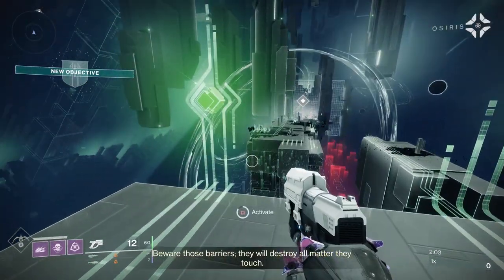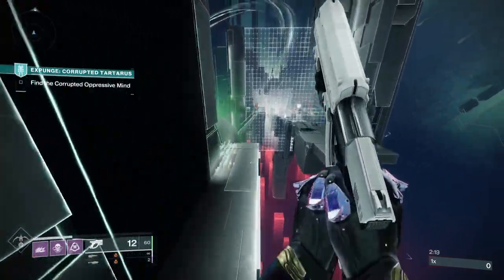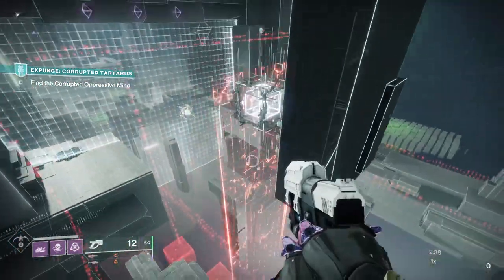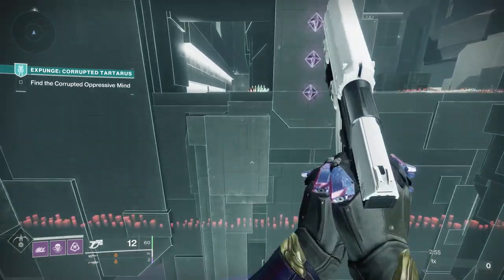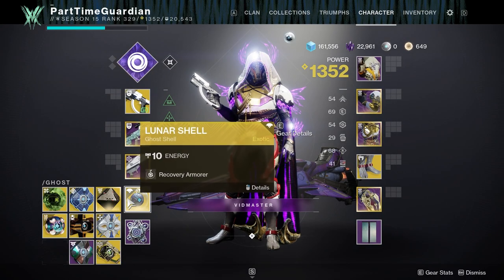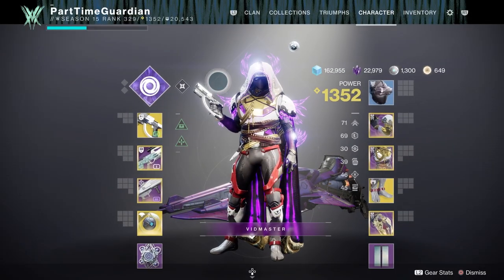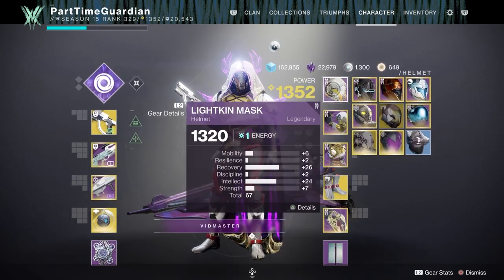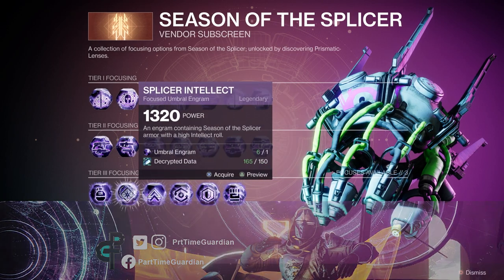Easy High Stat Armor Farm Destiny 2. Solo Armor Farm 2022.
With this farm you will be able to land 4 high stat armor rolls, of your choice, in minutes. There are many ways to get armor in Destiny 2 but this is by far the easiest and fastest and is guaranteed. Utilize this 2022 guide on how to farm fast for high stat armor in Destiny 2.